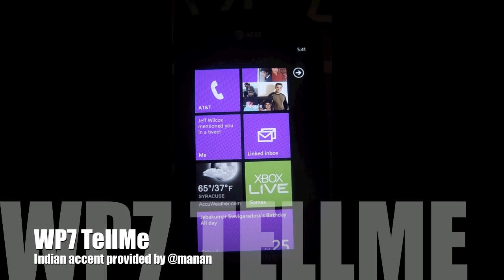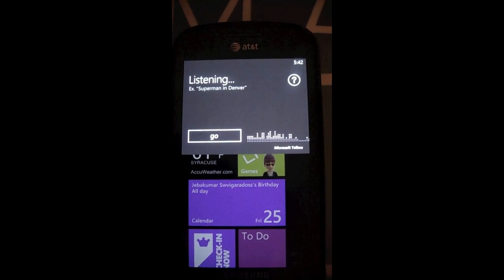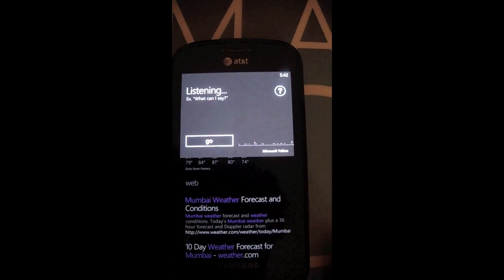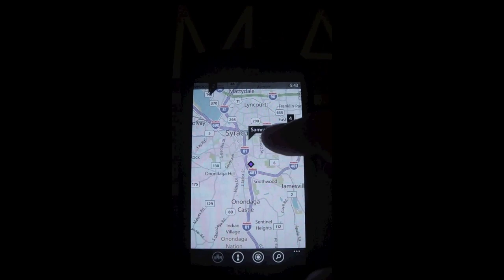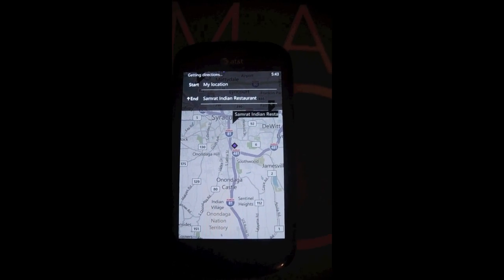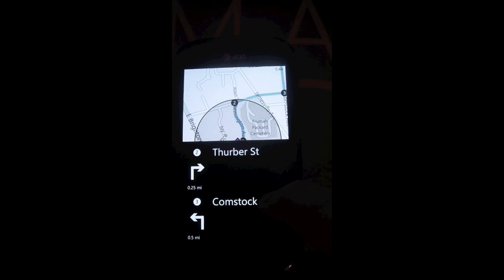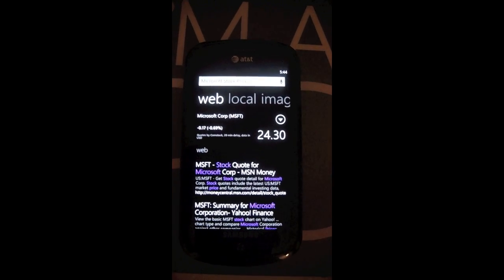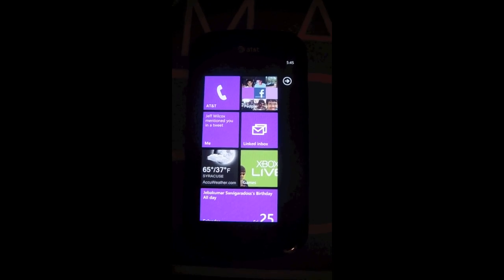WP7 TellMe and the Indian accent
A quick demo of Microsoft's competition to Siri and how well it performs on the Indian accent.